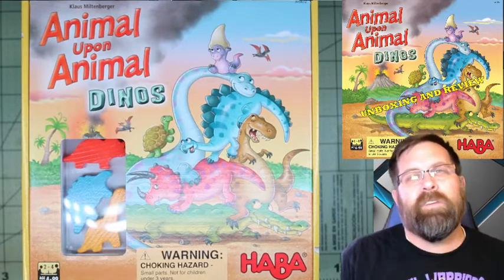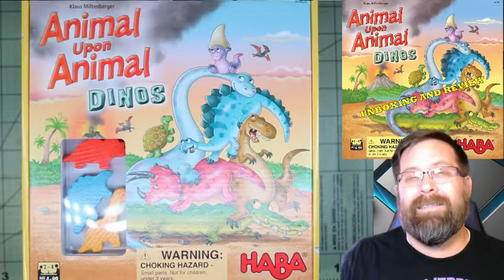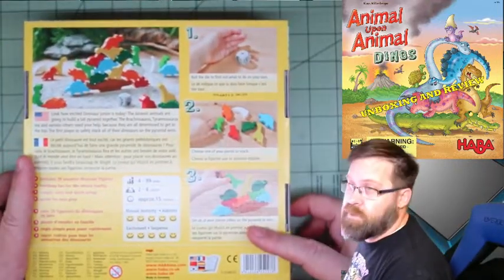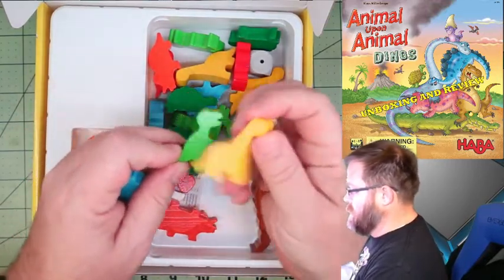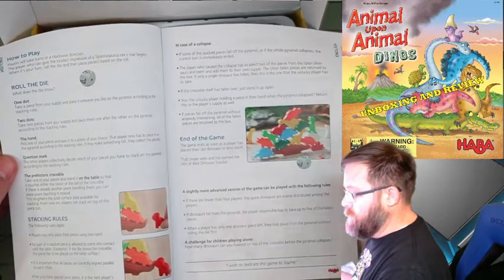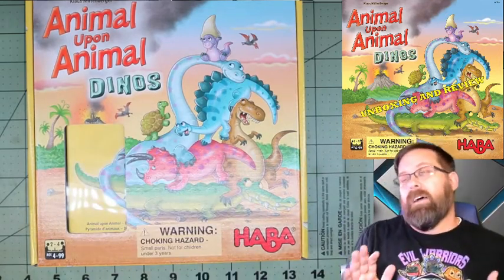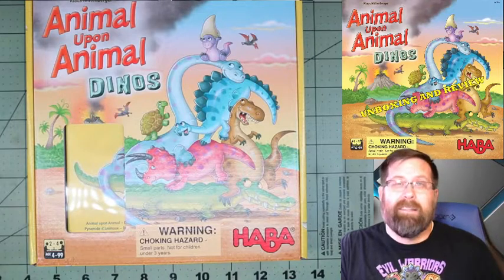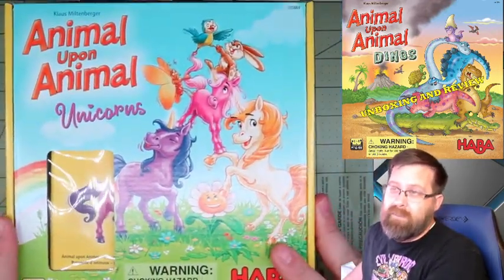Animal Upon Animal Unboxing and Review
Originally released in 2005, Animal upon Animal has become a favorite of games from HABA which specializes in games for children. In this case we're going to look at the Dino and Unicorn versions and I'll let you know what I think of the game itself. Let's take a look!